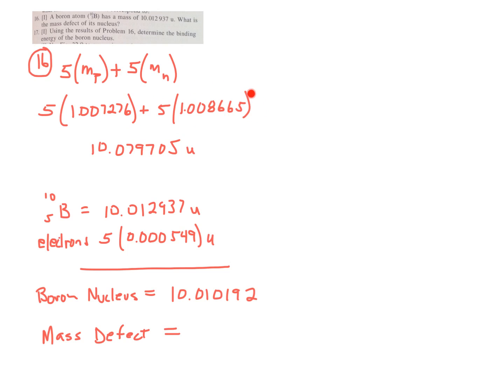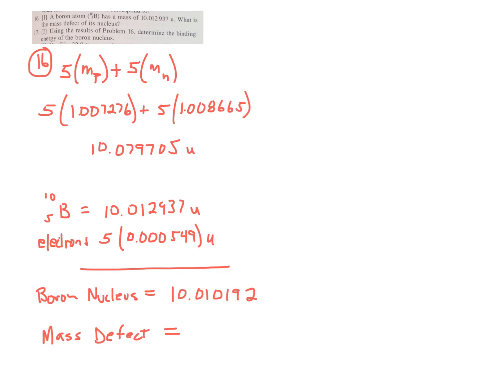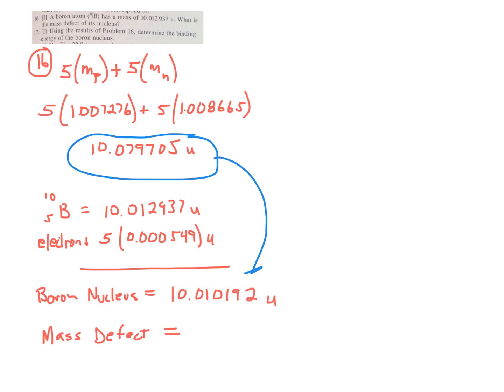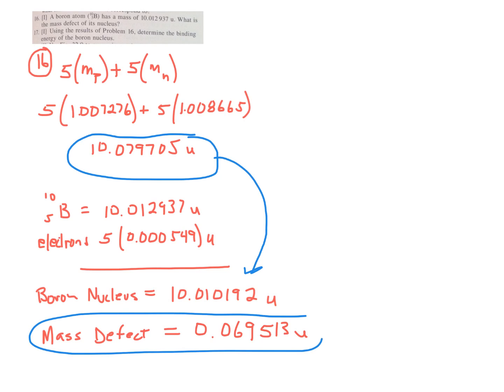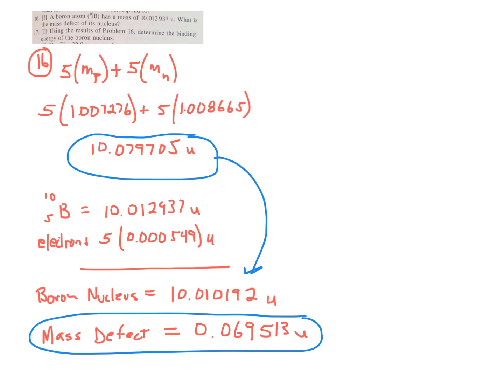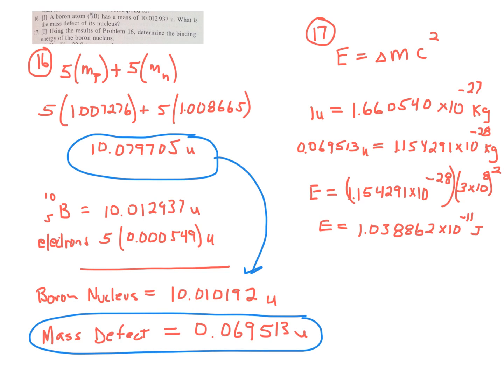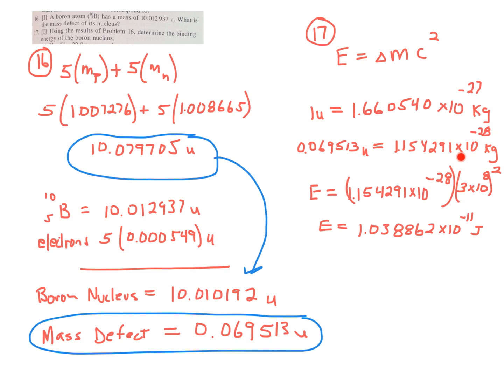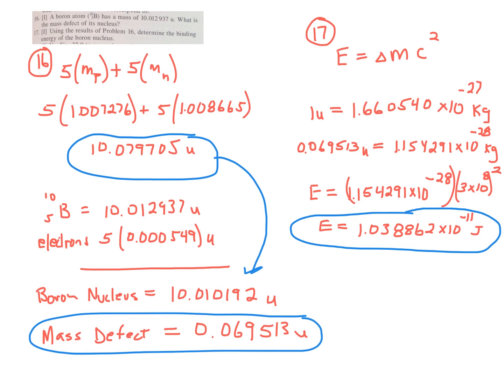Day 48 AP HW, P 1134 #16 and 17